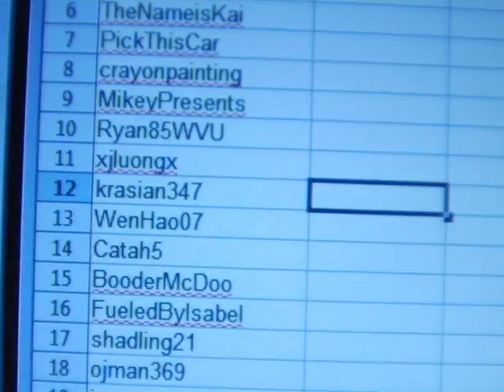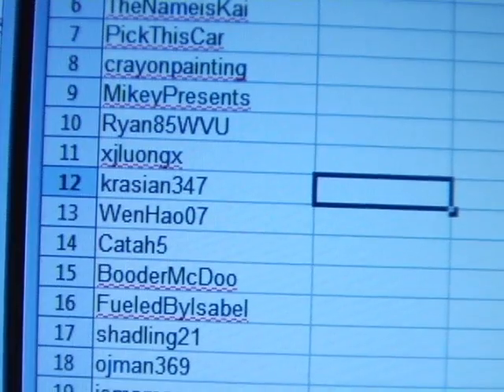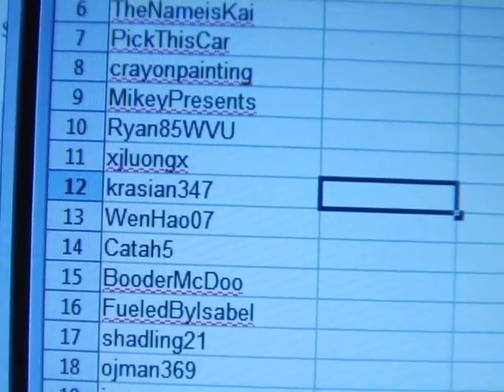09.22.08: Sternutation Breakdown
How to teleport while sneezing.